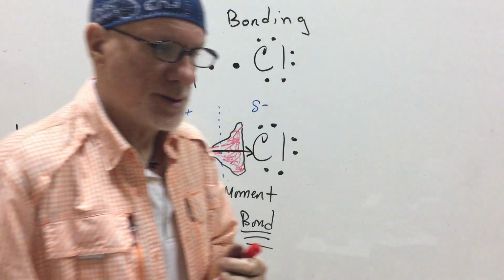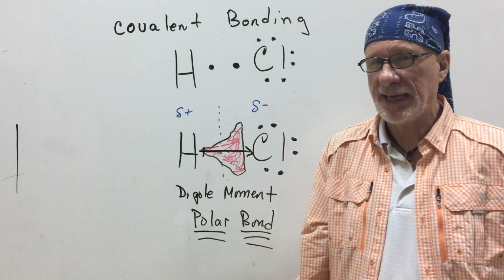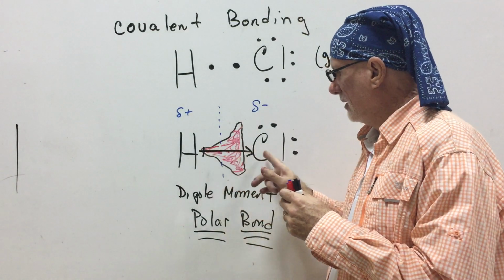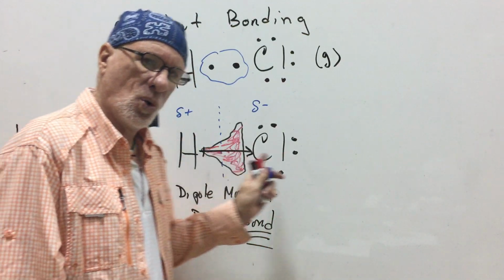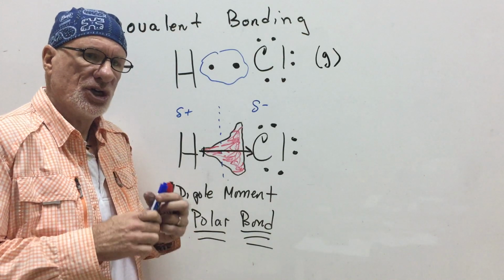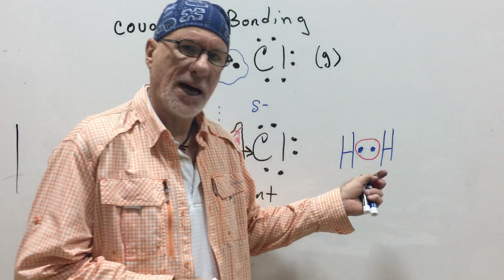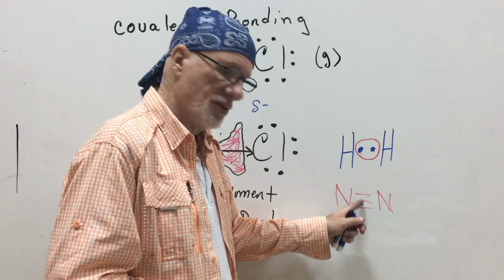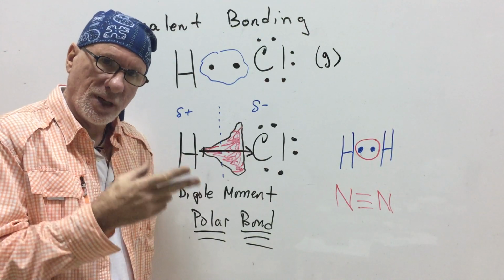Exam 1st Semester Covalent Bonding Polar Bond Chapter 8 Part I